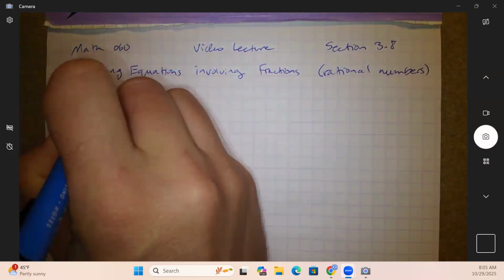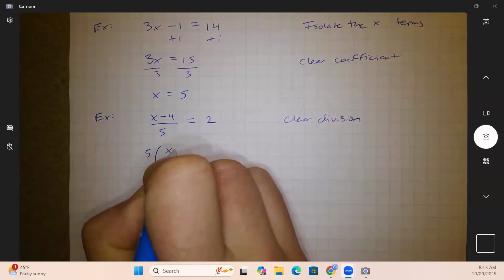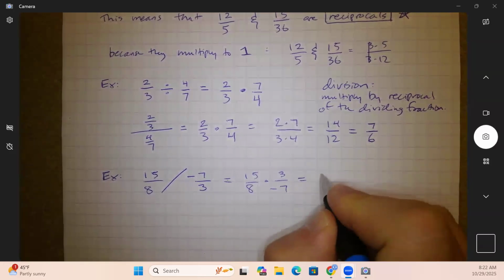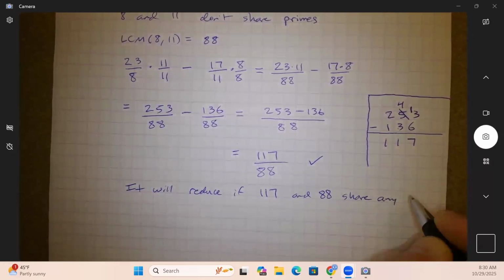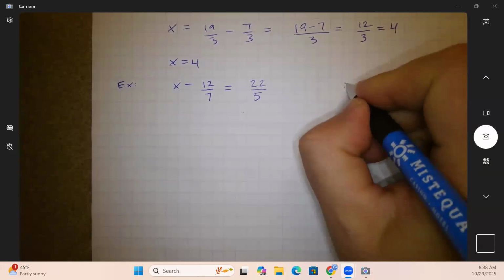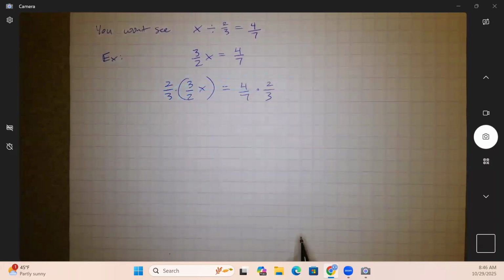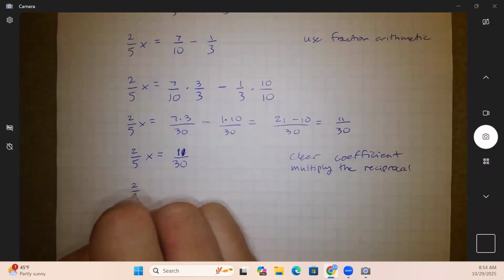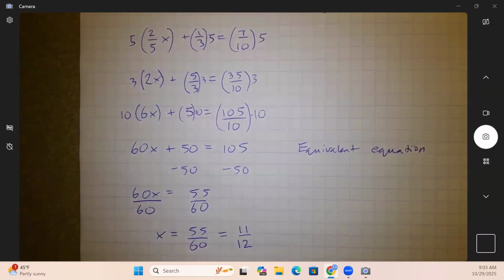Math 060 Section 3.8